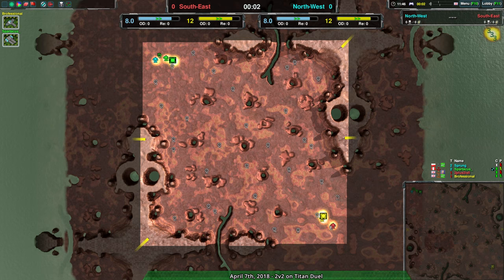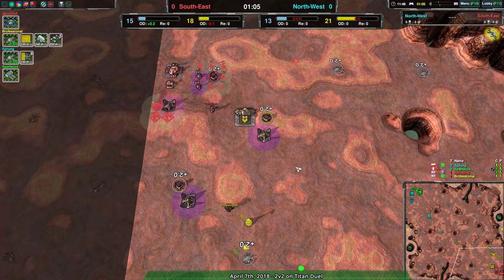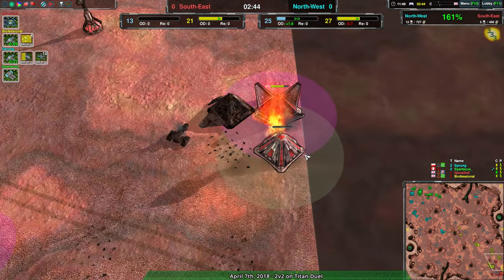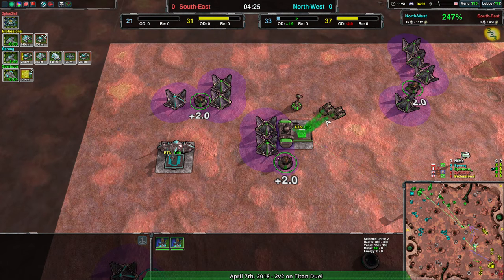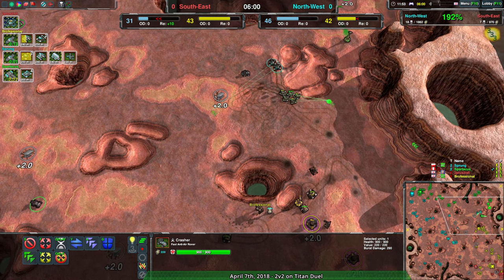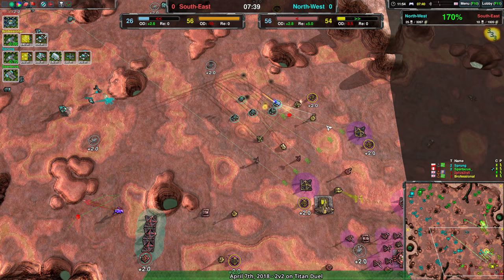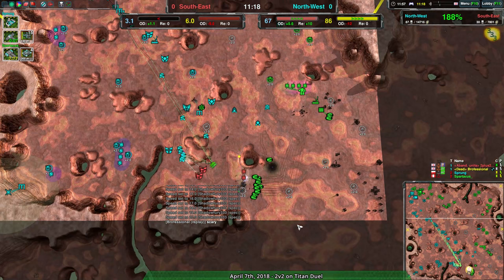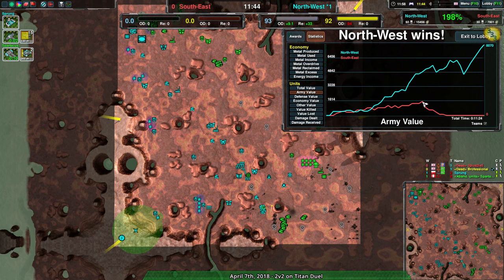2018/04/07 #2: Sprung & Spartacus vs 2plus2is5 & Brofessional on Titan Duel - Zero-K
Sprung(Rovers) & Spartacus(Tanks) vs 2plus2is5(Gunships) & Brofessional(Rovers)
Map: Titan Duel 2.2